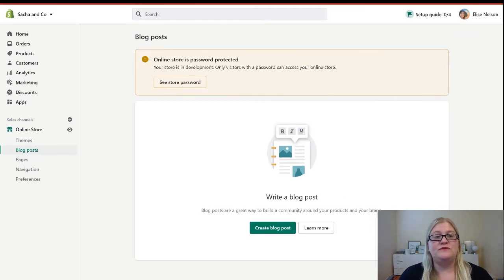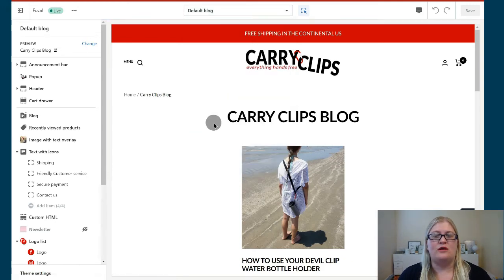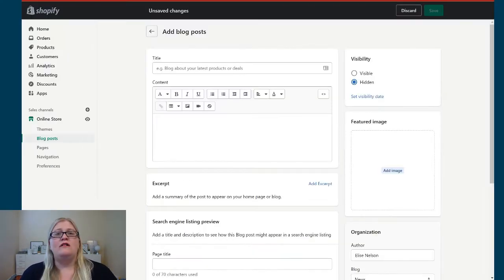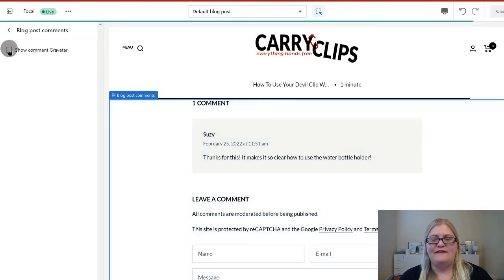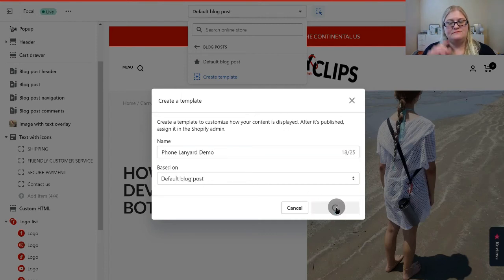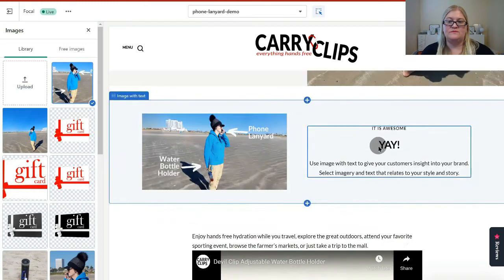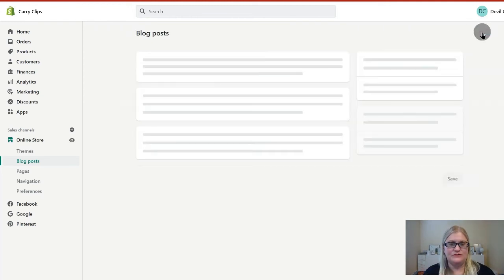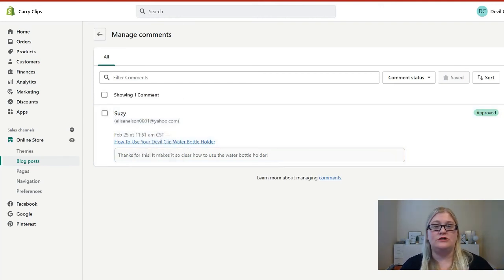Learn How To Add a Blog Post in Shopify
Today you'll learn how to add and write blog posts in Shopify, we'll go over everything from how to create a blog, templates,  and everything about blog management in Shopify.

📙Browser Vs Buyer: Optimize Your Ecommerce Website & Get More Sales

⏳ TIMESTAMPS
00:00 - Intro
00:45 - How to Manage Blog in Shopify
01:48 - How to Customize your Blog in Shopify
03:07 - How to add blog posts to your blog in Shopify
03:53 - Two ways to add a blog post in Shopify
04:43 - How to use blog templates
11:17 - How to manage all the blog comments in Shopify